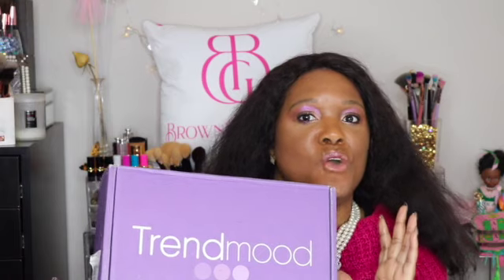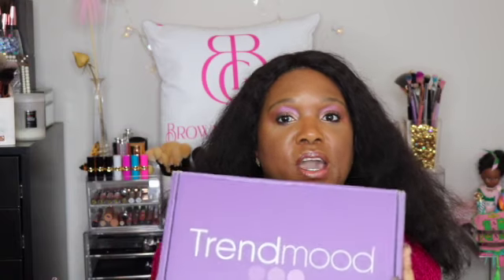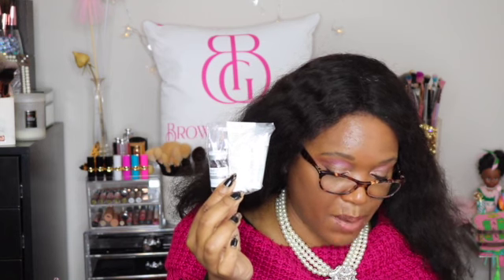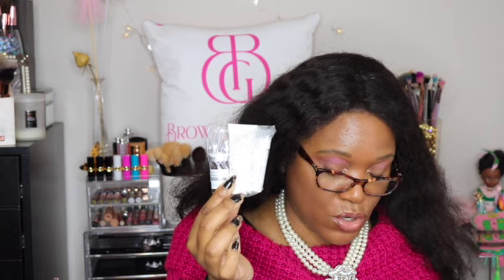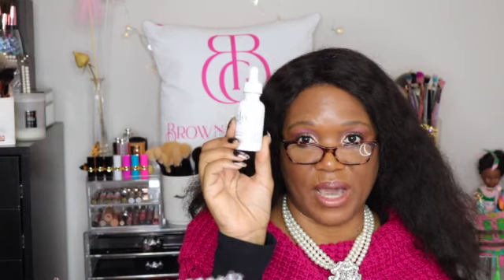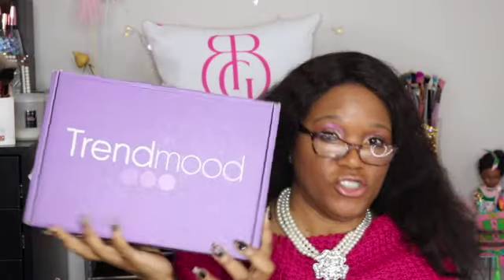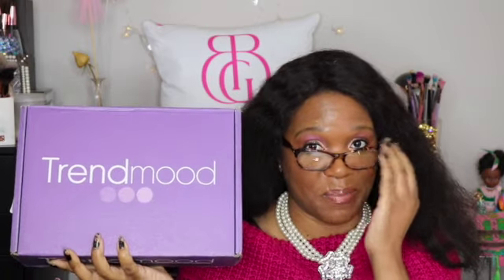TrendMood Unboxing - Glo Skin Beauty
Hey Bellas,

I received my FIRST TrendMood box (what a feat) so watch as I unbox and share what I received.  If you would like to sign up to get a TrendMood box here is the

BrownGirlBella Staples

As always, hit me in the comments below.

🎧 Music Used 🎧
Intro/Outro/Beats - @guidedlion

Shop with Shannon: What's on my face
Tatcha Violet C Brightening Serum

Tatcha The Essence

Tatcha The Water Cream

Laneige Lip sleeping mask (vanilla)

Glow Recipe Watermelon Glow Sleeping Mask

Neulash lash enhancing serum - 2pack should last you a while

Foundation: Shisedo Synchro Skin Self Refreshing Foundation (440 Amber)

Concealer: Pat McGrath Sublime Perfection concealer MD24

Concealer powder - Pat McGrath Under eye blurring powder (Medium)

Setting powder: Pat Mcgrath Perfection setting powder (Medium 3)

Bronzer: Tom Ford Shade & Illuminate Sculptor (Intensity two)

Mascara: Gucci mascara

Mascara: Pat McGrath Dark Star

Lipstick: Pat McGrath Lip Fetish Divinyl lip shine (Belle Amour)

Blush/Highlight: Melt Cosmetics Digital dual blush - (Raw Honey)

Lipstick: Pat McGrath Mini Opulust Gloss

Blush/Highlight: Charlotte Tilbury - Cheek to Chic (Walk of no Shame)

Mascara: Pat McGrath (Fetish eyes)